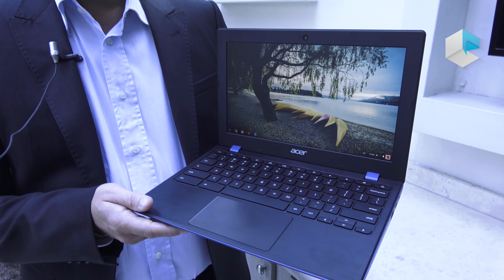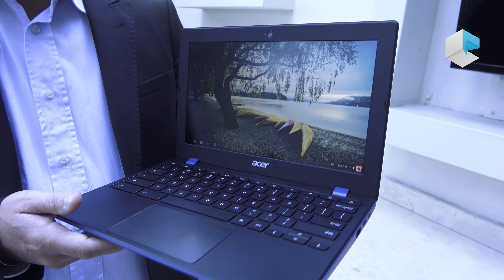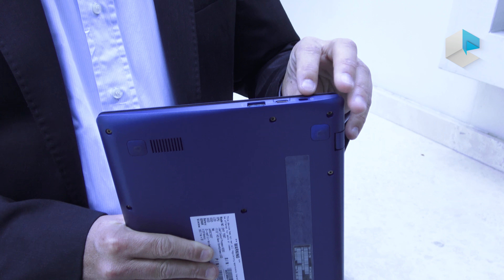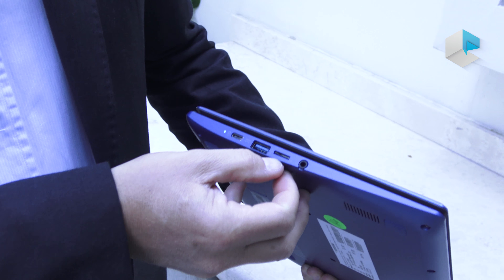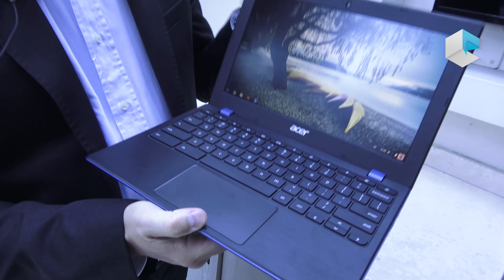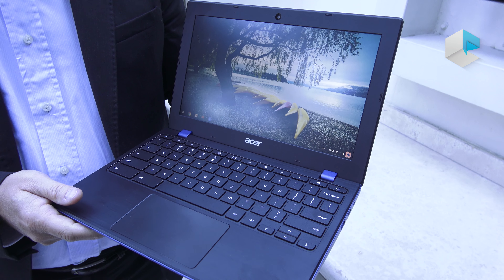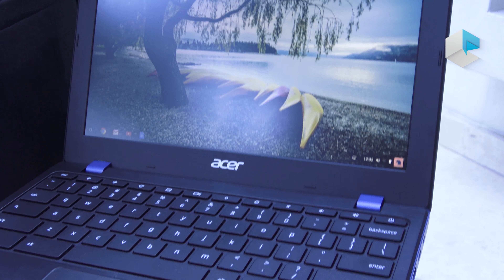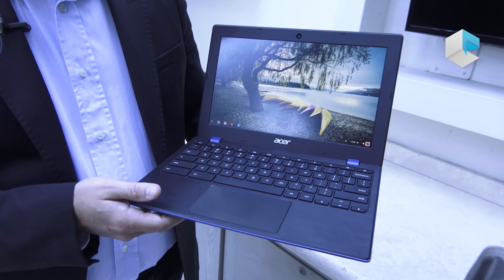Acer Chromebook 11 V5 CB311